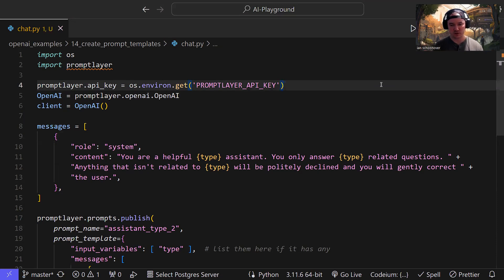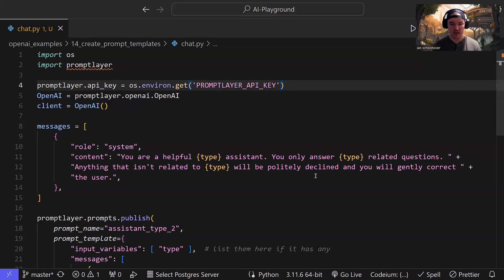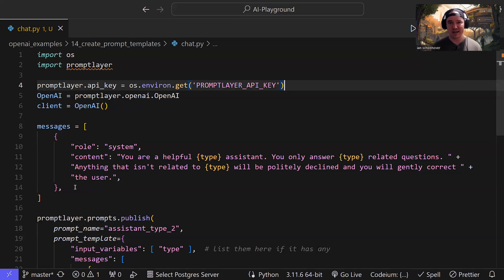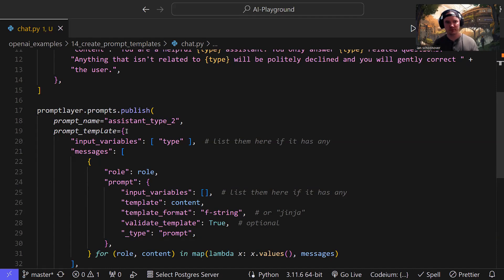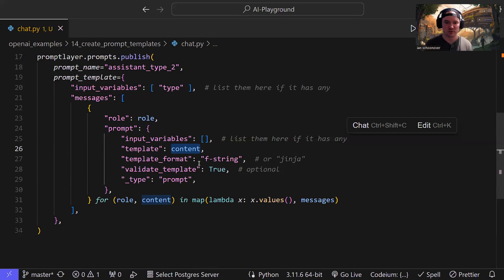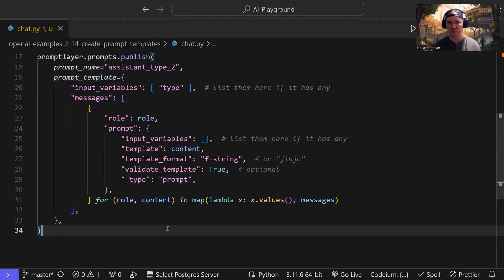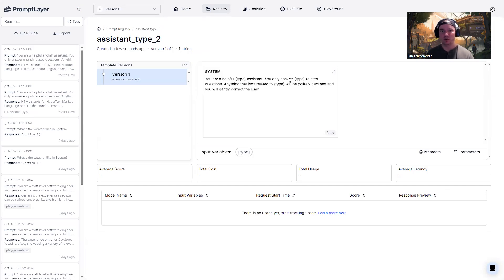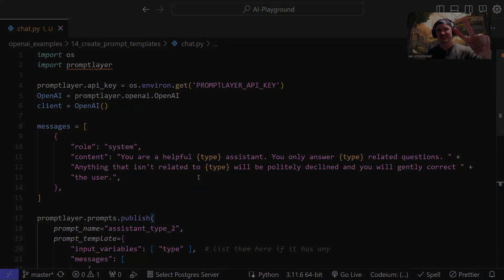Prompt Engineering for Beginners - Tutorial 14 - Creating Prompt Templates